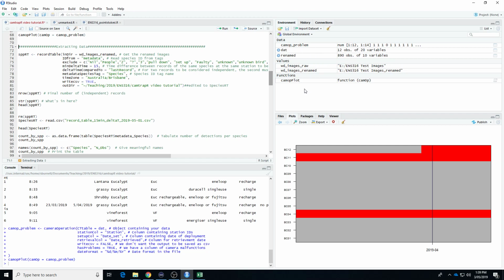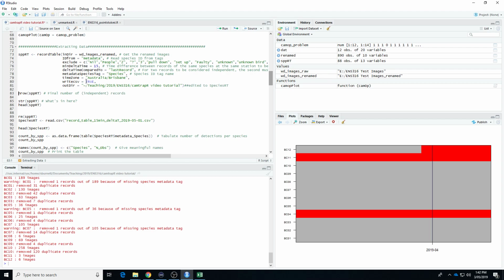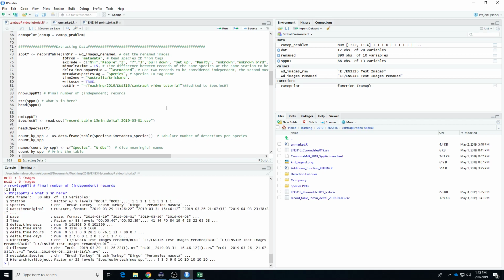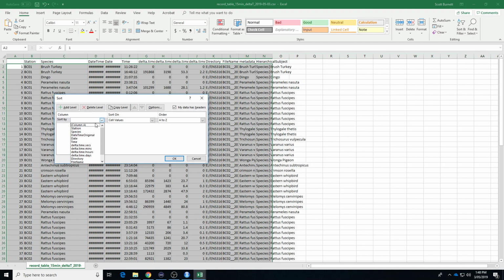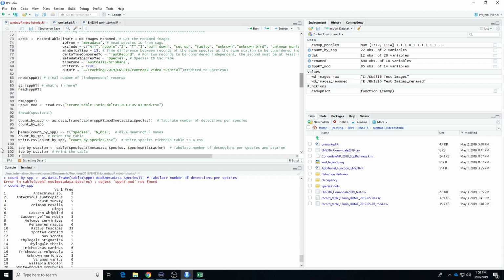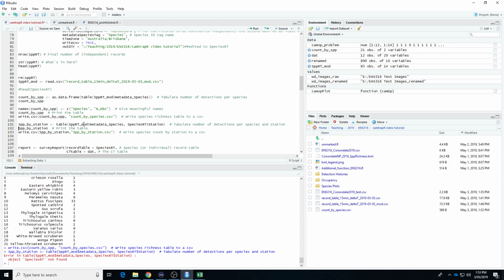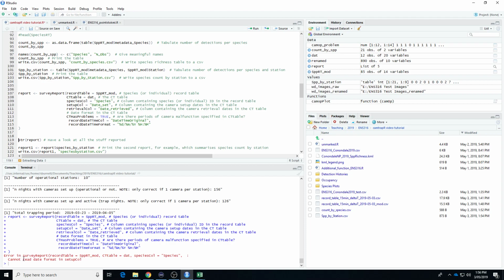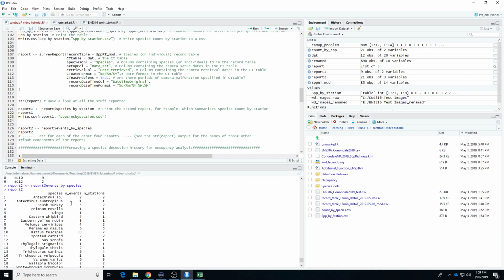2. ENS316 camtrapR extracting data from trail cam images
This video demonstrates how to create and save summary files of species tallies, numbers of detections and sites at which detected from tagged trail camera images.